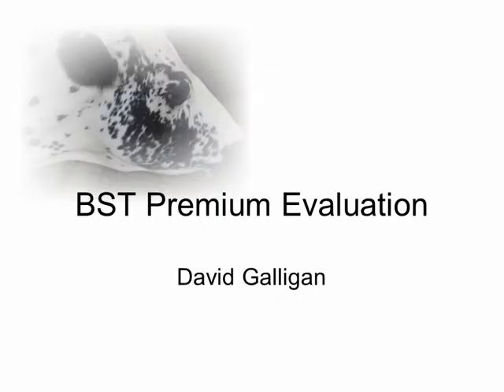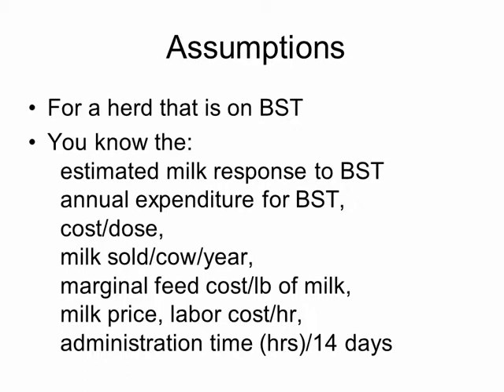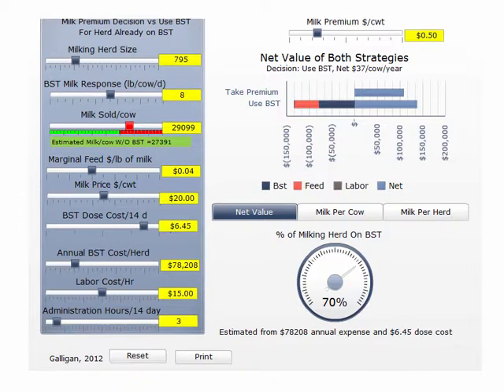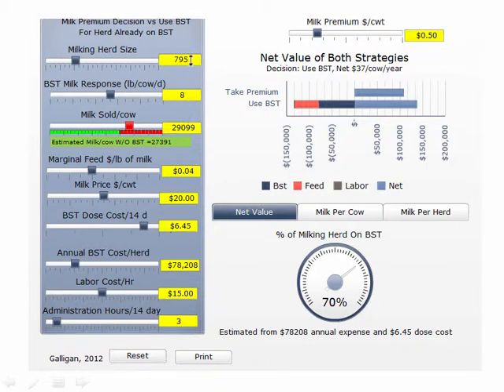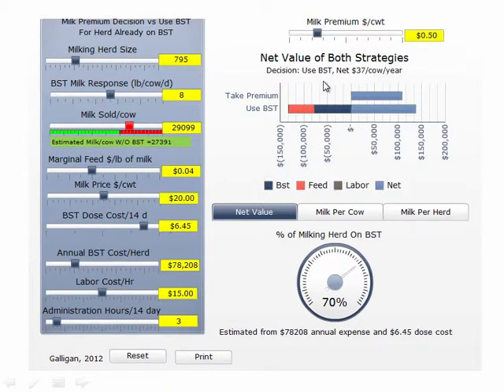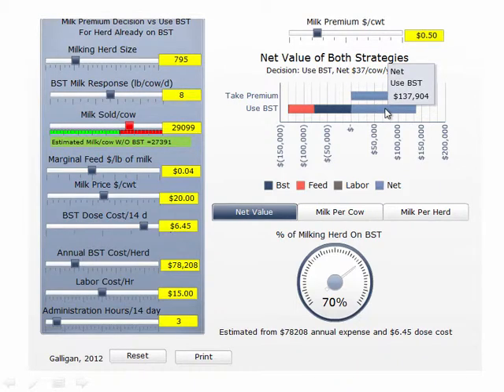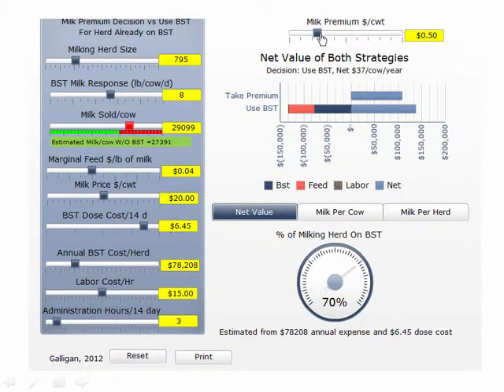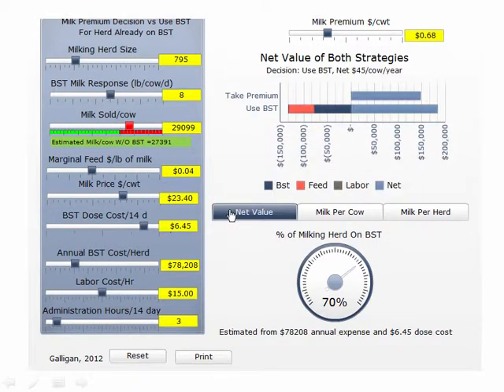BST premium1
This dashboard evaluates the decision to continue the use of BST or to accept a milk premium offer.  It assumes that the herd has been on BST.  One can also use the marginal milk and product dashboard to look at the BST premium issue.